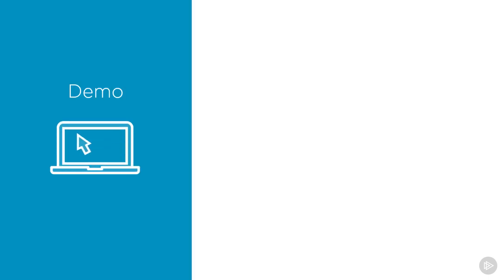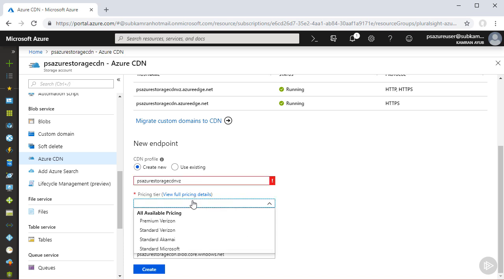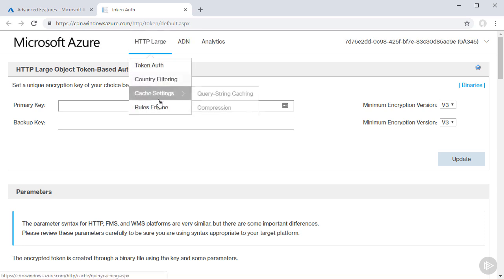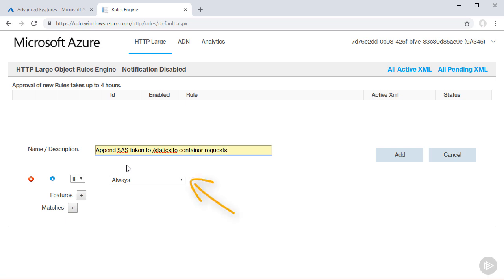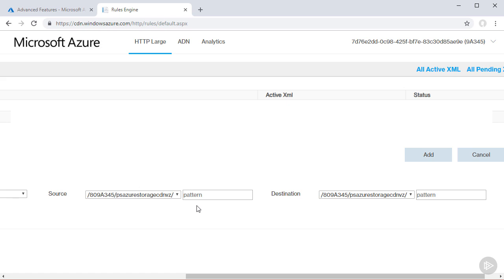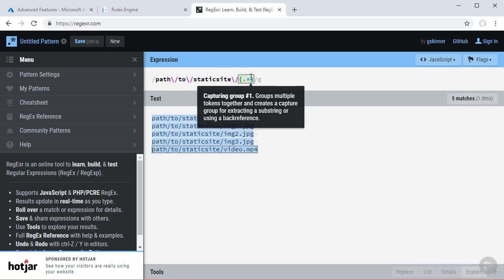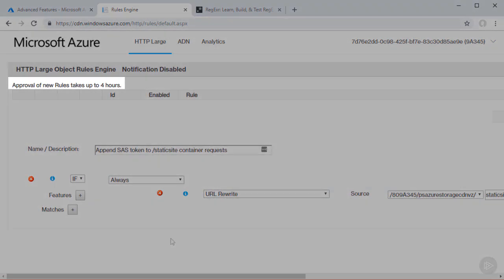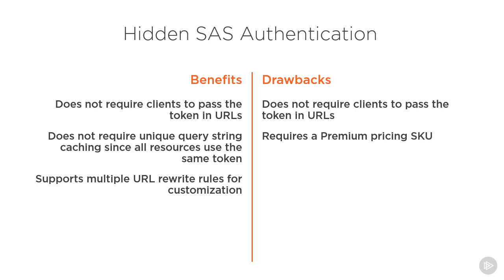0405 Configuring Hidden SAS Authentication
04.Storage Security with Azure CDN